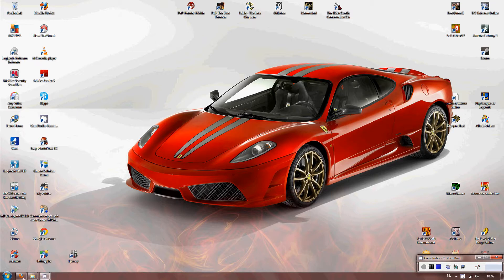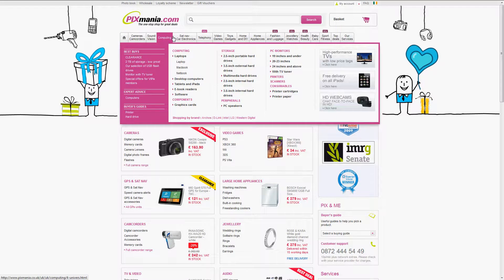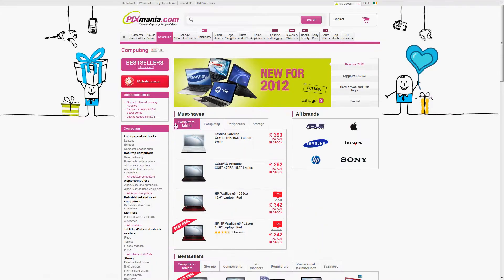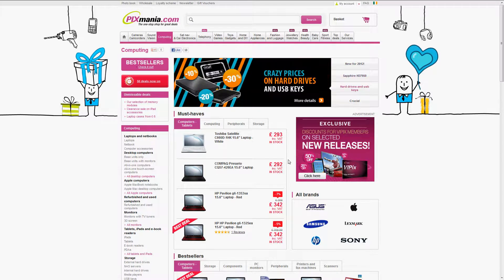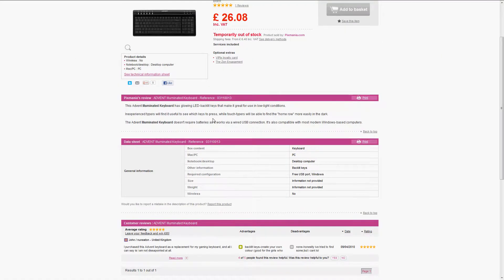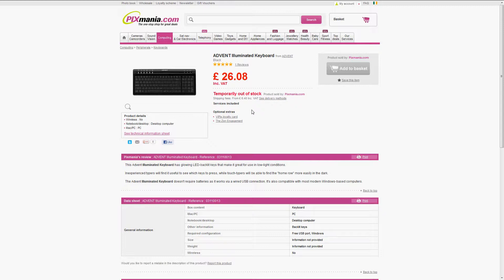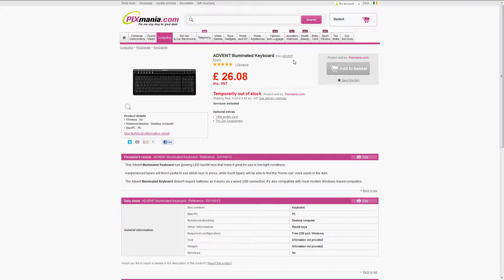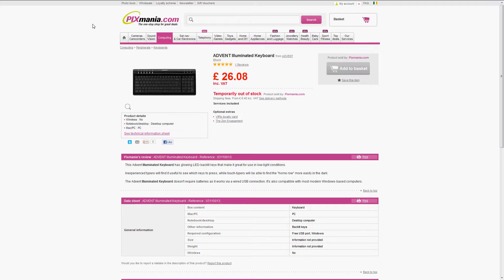pixmania : great online webshop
This is a great site to buy stuff, especially electronics.